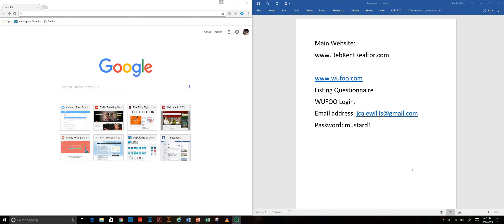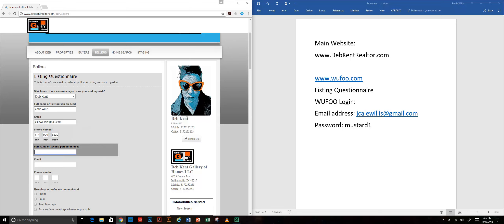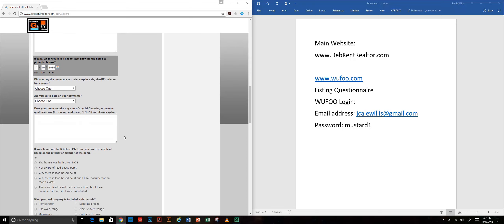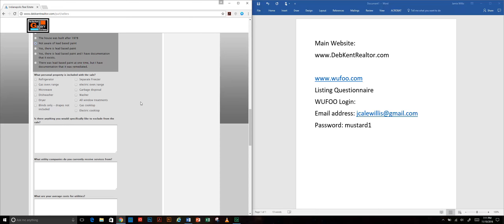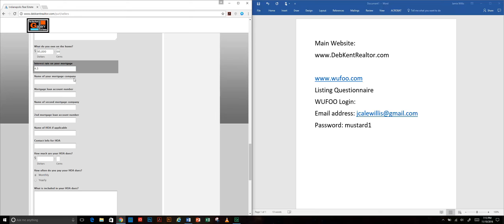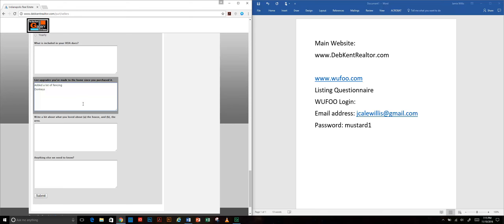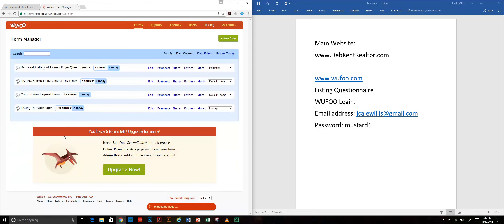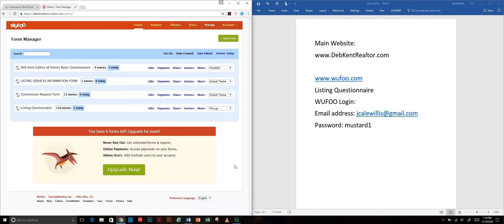Preparing a listing #1 - The Listing Questionnaire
Part one of information gathering for putting together a listing contract. The listing questionnaire - what it's for, how our clients access it, and how you can find it.